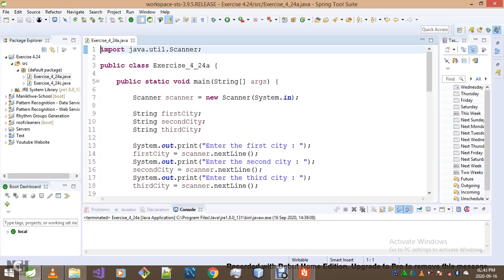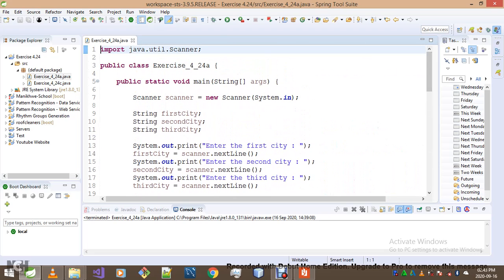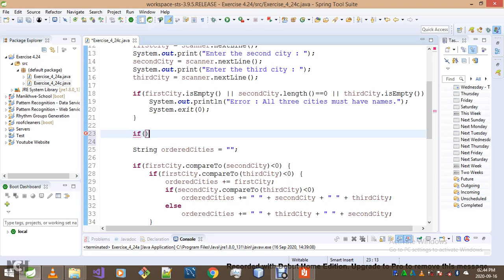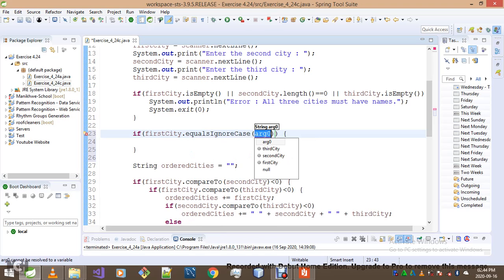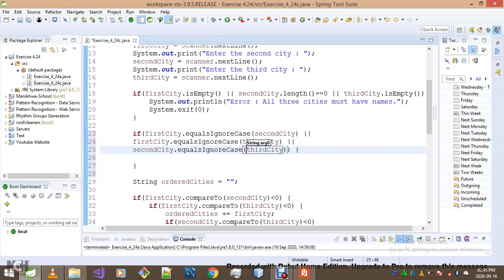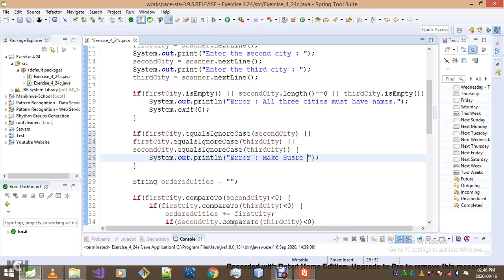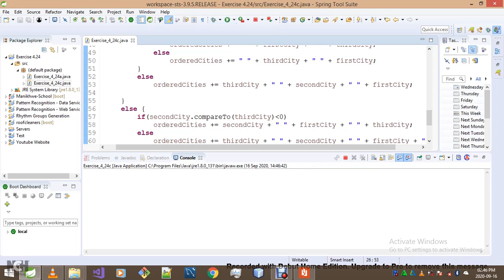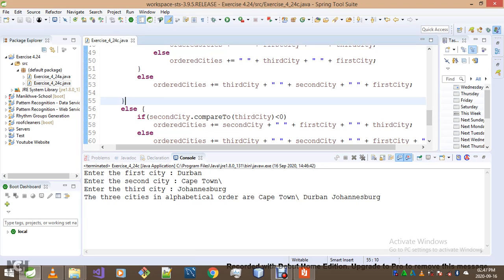Introduction To Java Programming Exercise 4 24c